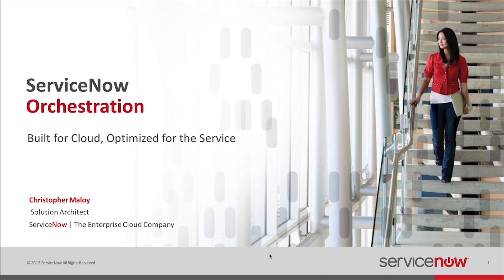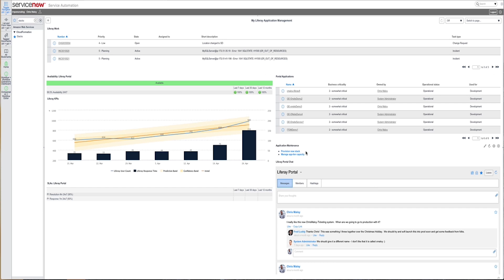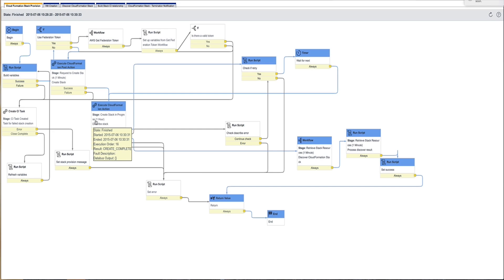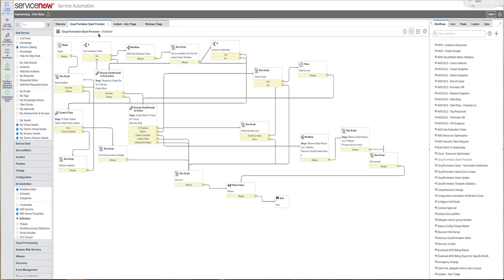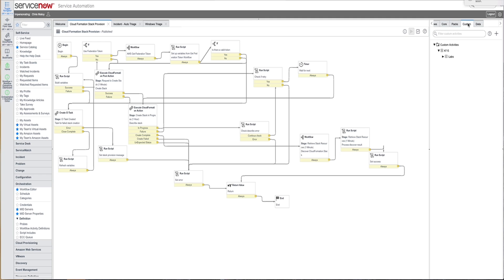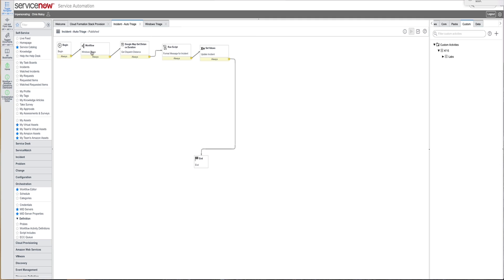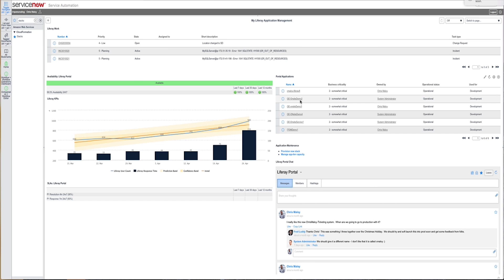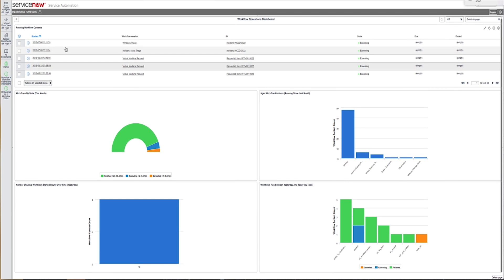ServiceNow Orchestration Management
Orchestration automates simple or complex multi-system tasks on remote servers that are normally done manually. An Orchestration process can cross all management disciplines and interact with all types of infrastructure elements, such as applications, databases, and hardware. Orchestration combines the ServiceNow graphical workflow with the MID Server to run Orchestration-specific workflow activities.